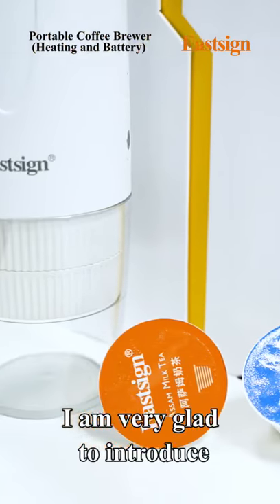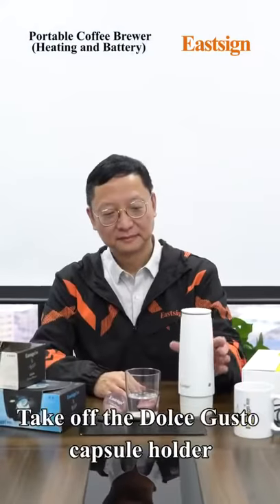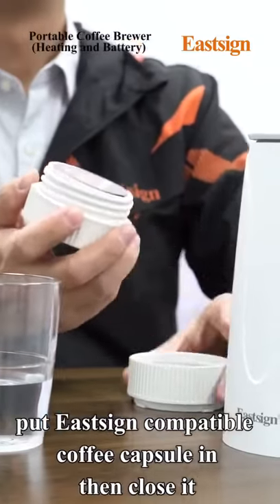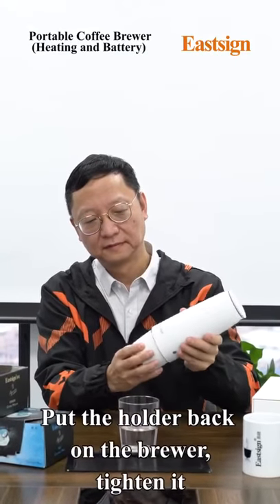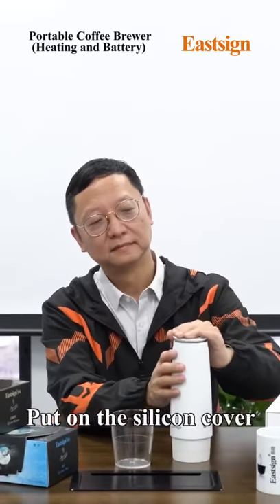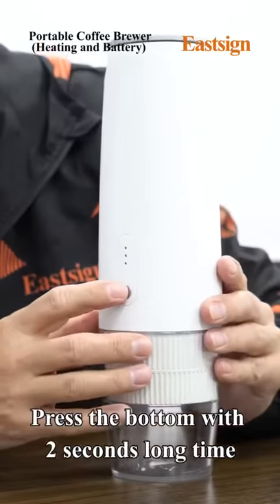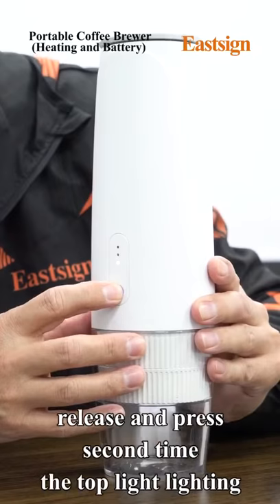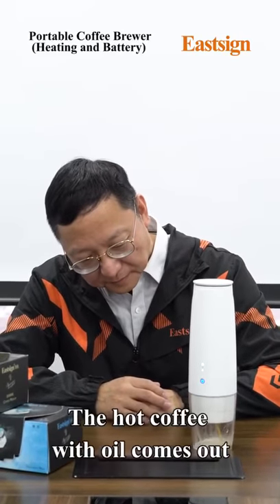Portable Coffee Brewer Heating and Battery